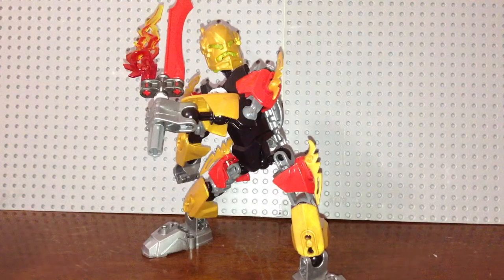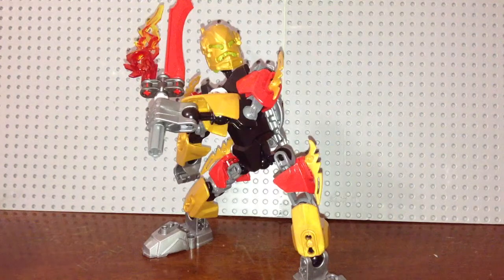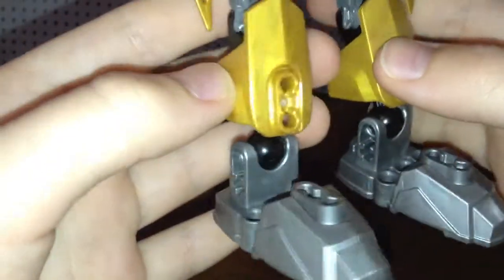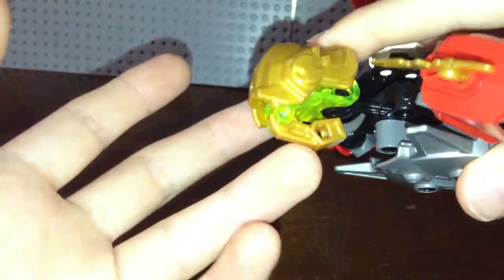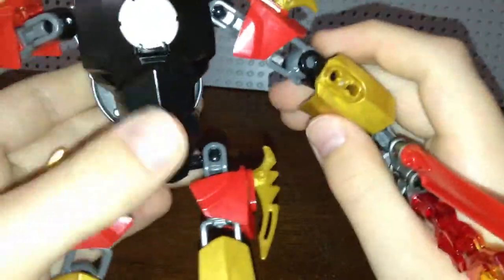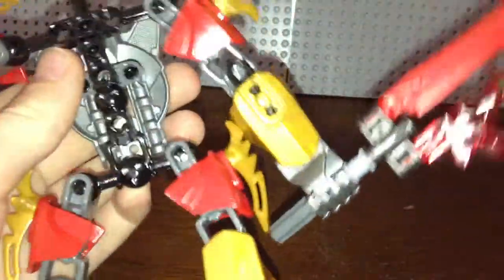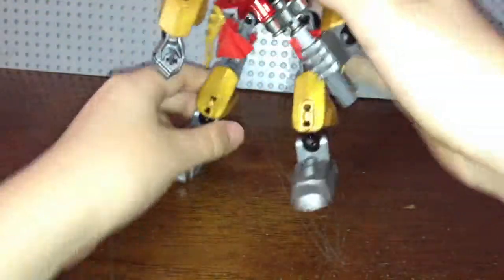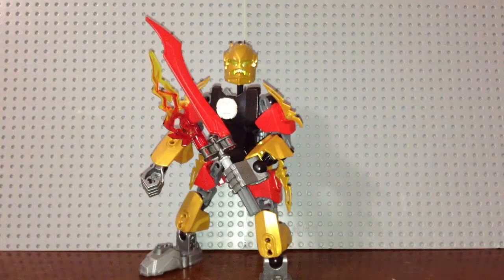Lego Hero Factory MOC: Benjamin Singe